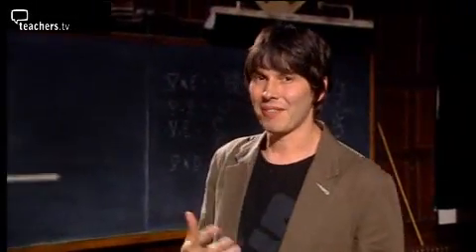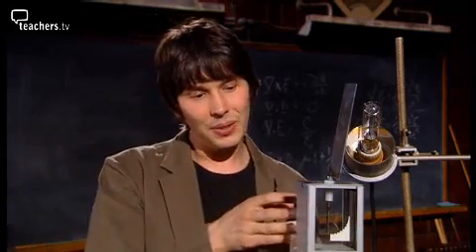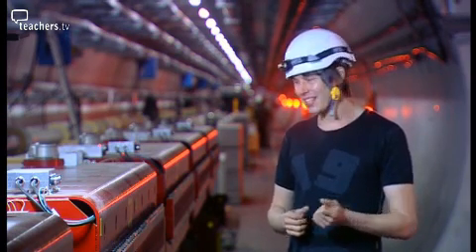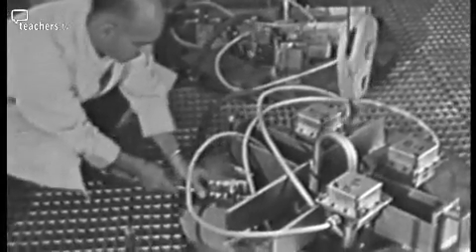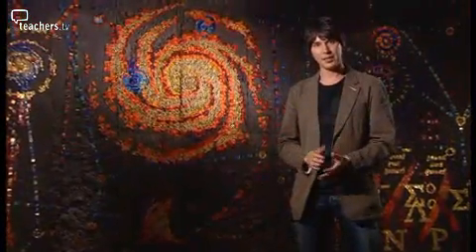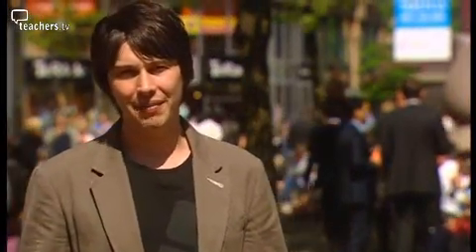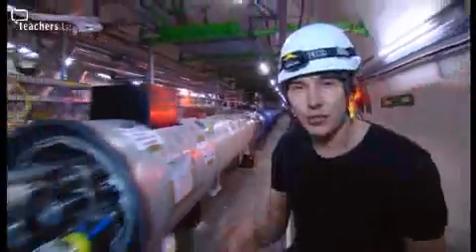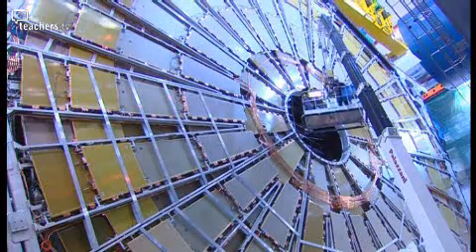Teachers TV: In Search of Giants - pt3 the hunt for the ...